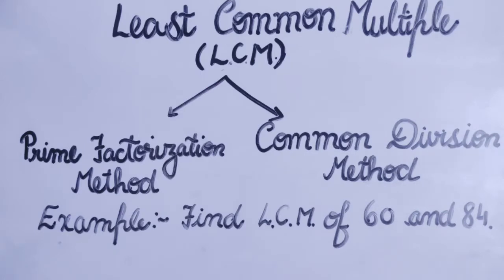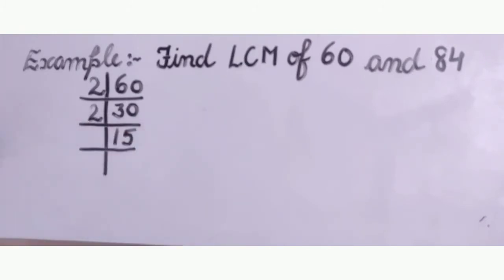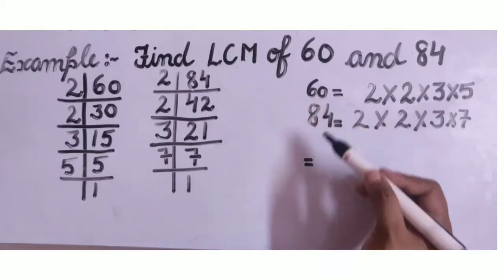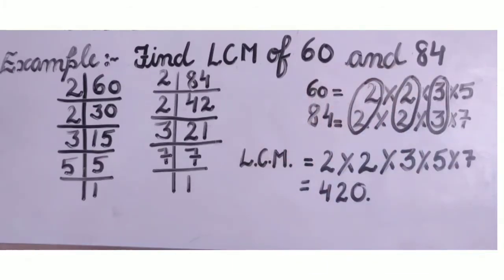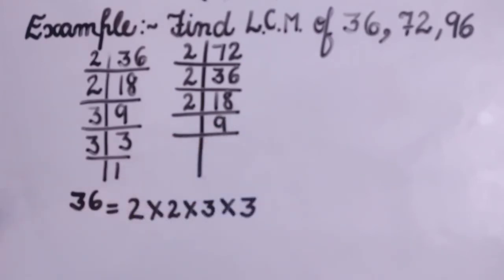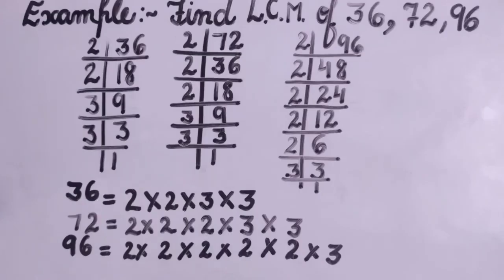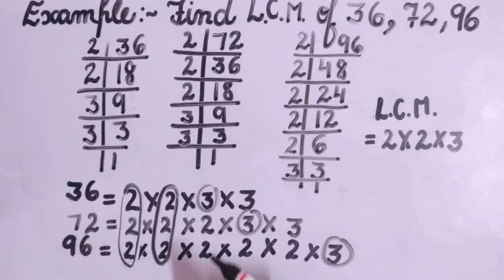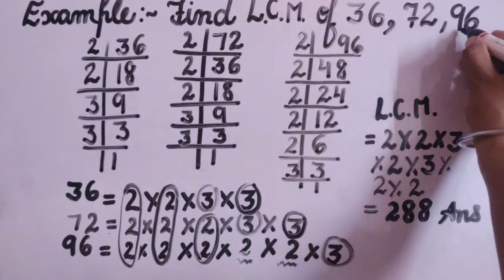5th and 6th - Maths - 2020.07.28 (L.C.M. - Part 1)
L.C.M. - Part 1